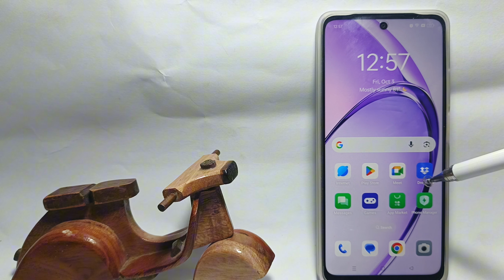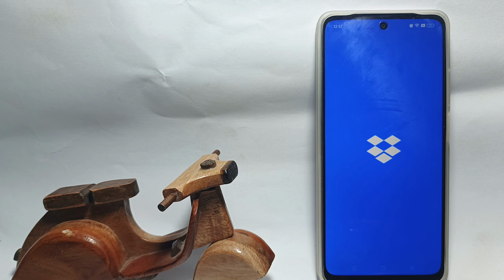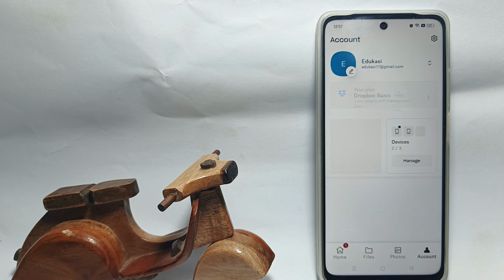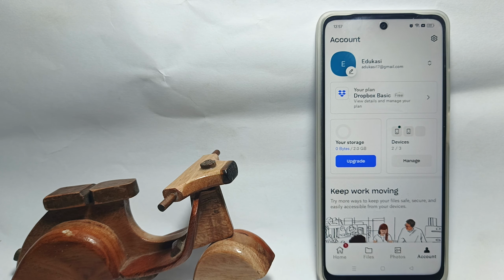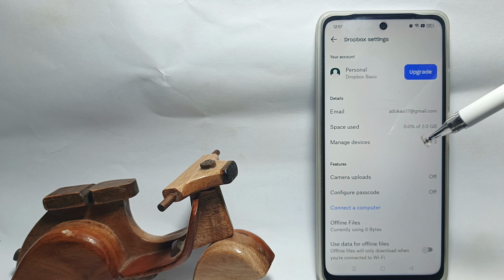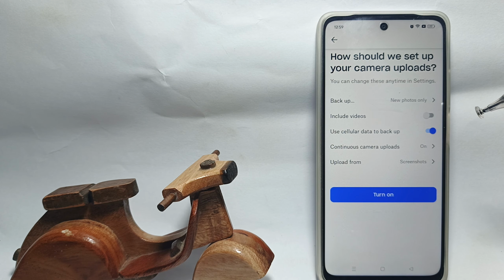How To Turn Off Use Cellular Data To Back Up On Dropbox App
This video is relevant:
how to turn off use cellular data to back up
dropbox app
how to turn off use cellular data to back up on dropbox
how to turn off use cellular data to back up dropbox app
turn off use cellular data to back up on dropbox app
unactivate use cellular data to back up on dropbox app
tutorials turn off use cellular data to back up on dropbox app
how to turn off use cellular data to back up dropbox application
turn off use cellular data to back up dropbox app